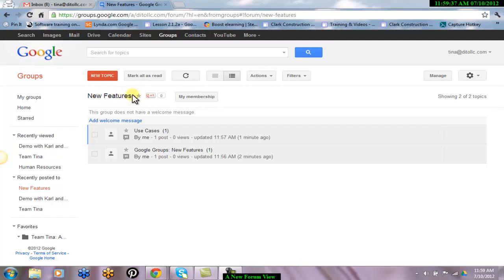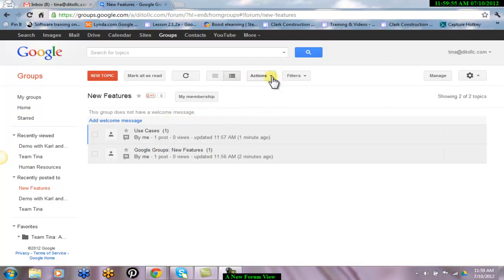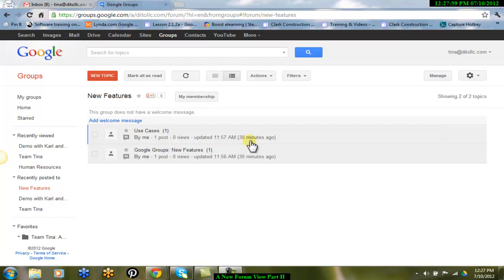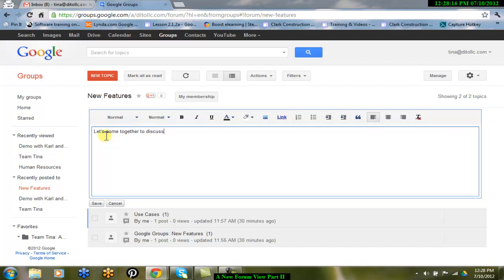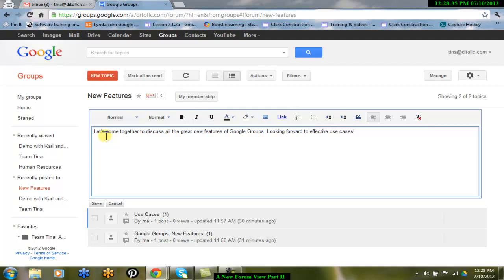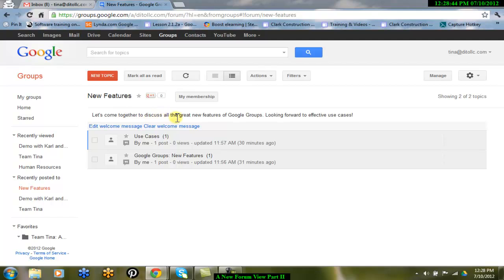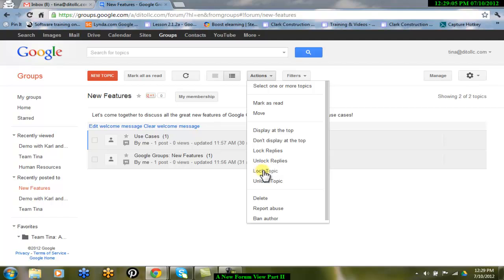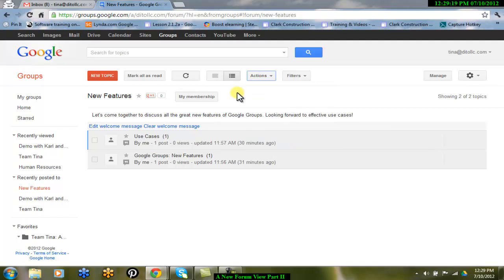New Forum View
On overview of the new forum view in Google Groups.